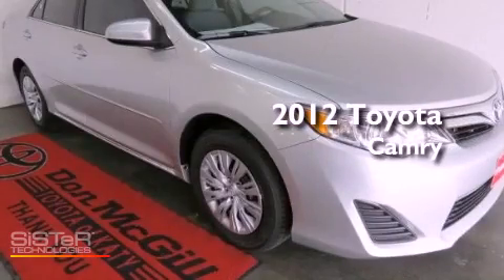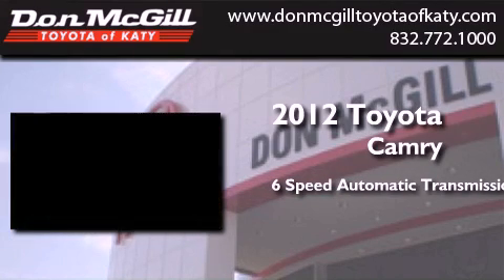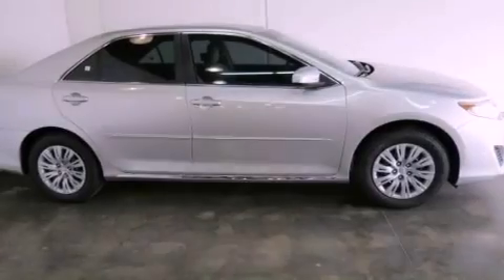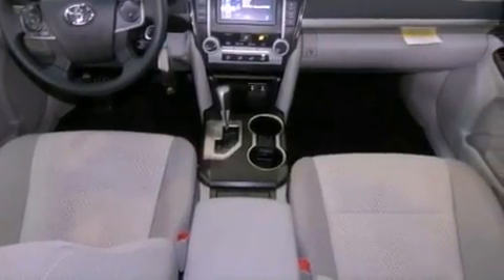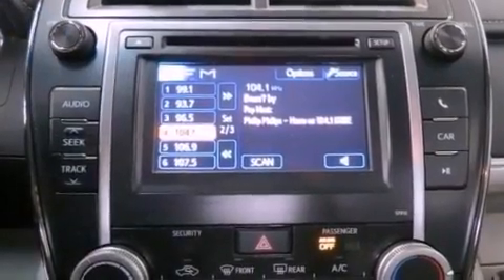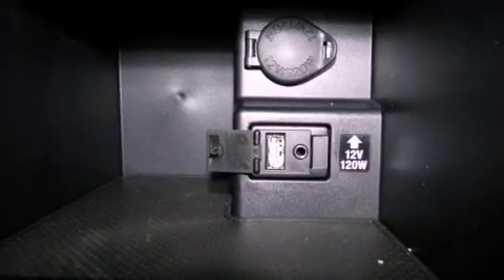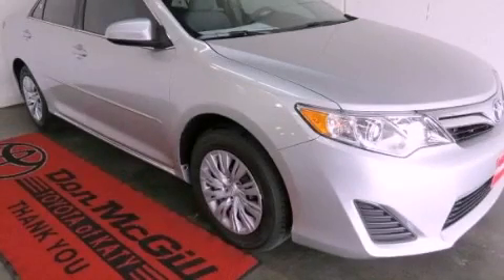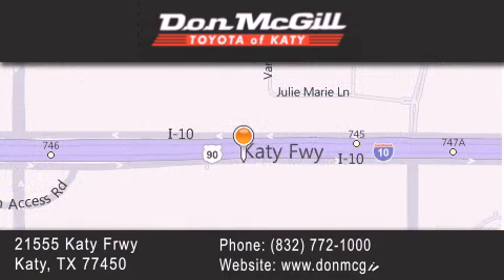2012 Toyota Camry Katy Texas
Year : 2012
 Make :
 Model :
 Engine : Gas I4 2.5L/152
 Trans . : Automatic
 Exterior : Classic Silver Metallic

 Interior : Ash
 Stock : 272007

 2012 Katy Texas